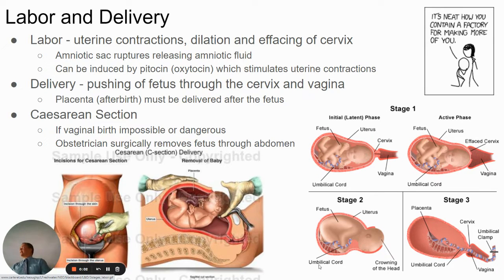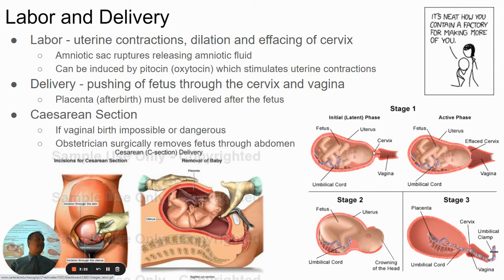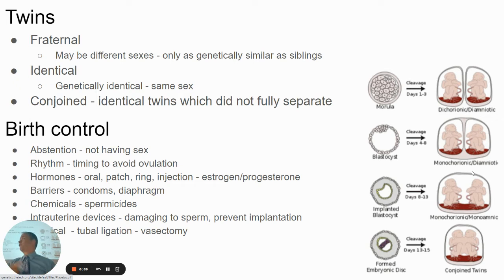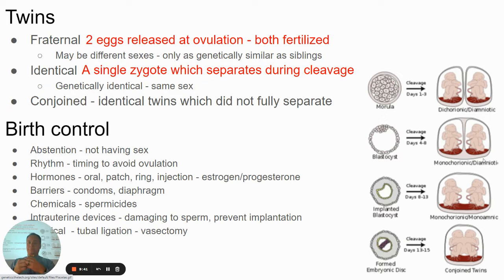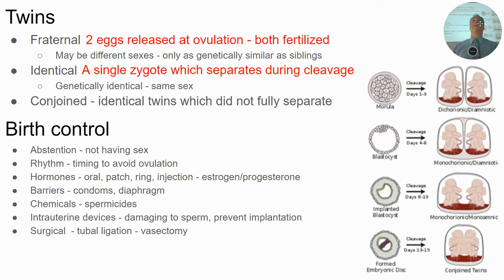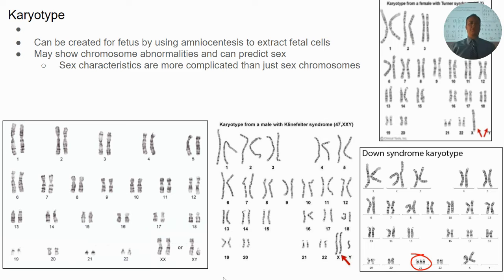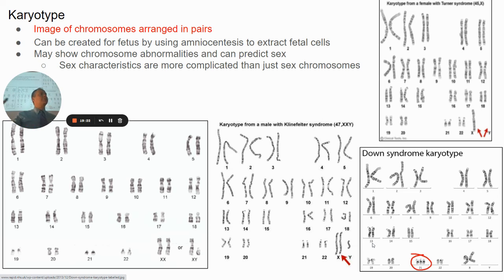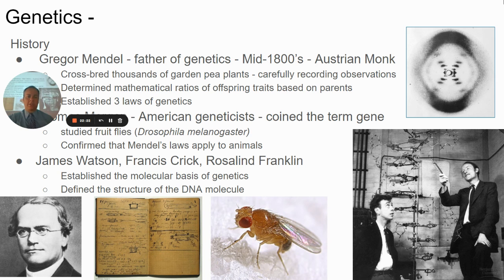LE - Labor Delivery Karyotypes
In this video, we cover labor, delivery, and karyotypes